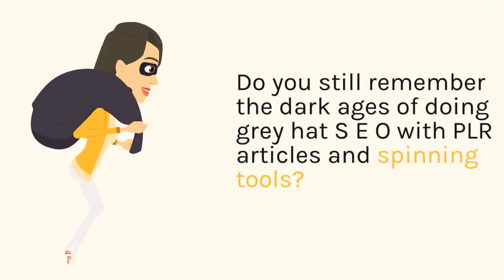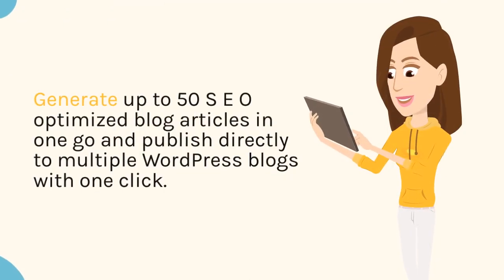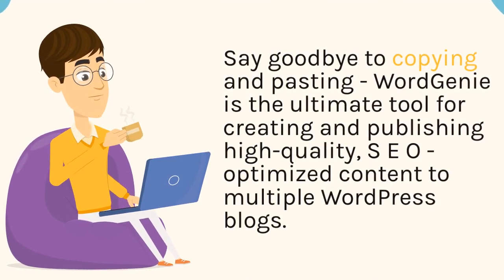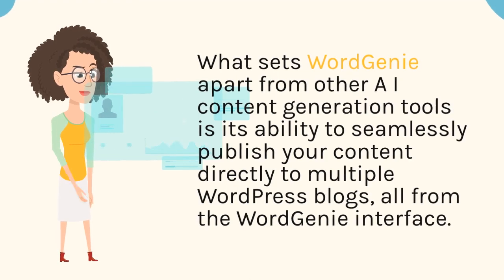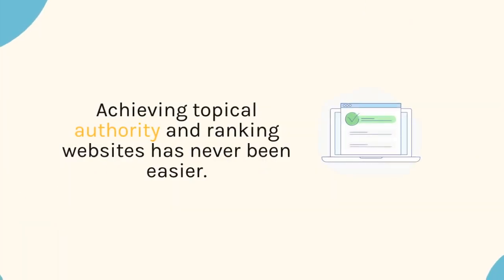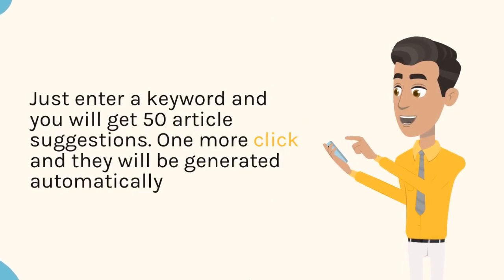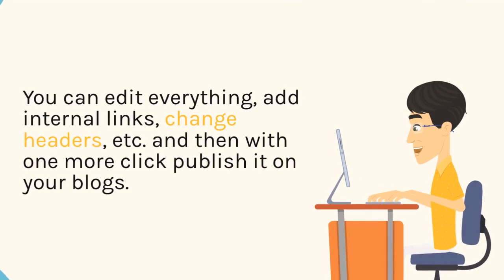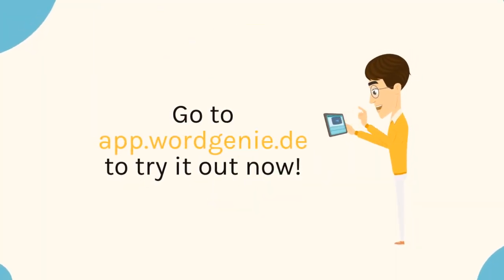The Only AI Content Generation Tool You'll Ever Need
Say goodbye to the dark ages of SEO and hello to WordGenie - the ultimate solution for creating and publishing high-quality, SEO-optimized content directly to your blog. Generate up to 50 blog articles in one go, all perfectly optimized for search engines. But what sets WordGenie apart from other AI content generation tools is its ability to seamlessly publish your content directly to multiple Wordpress blogs, all from the WordGenie interface. Try WordGenie today and revolutionize your content creation process: Visit app.wordgenie.de